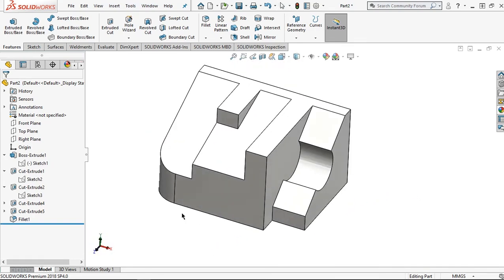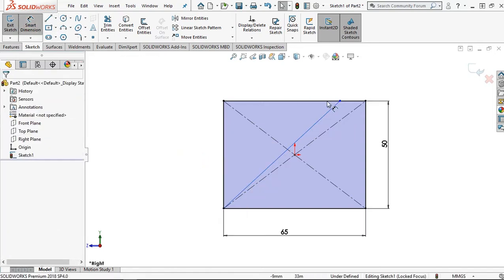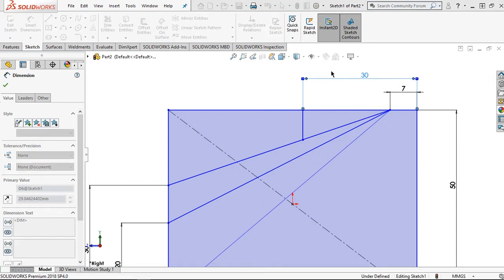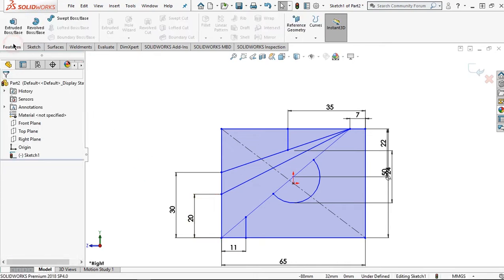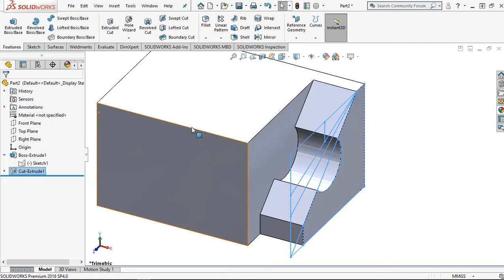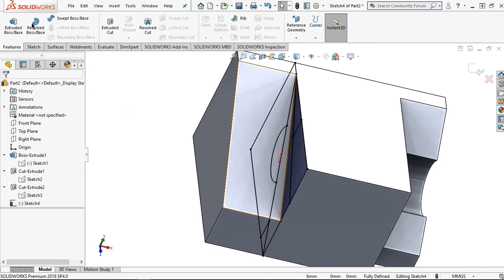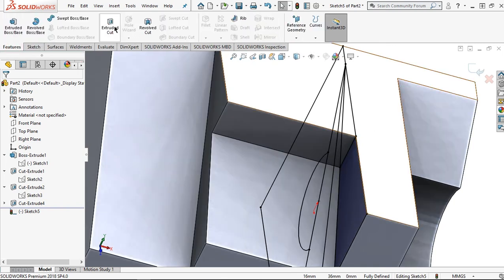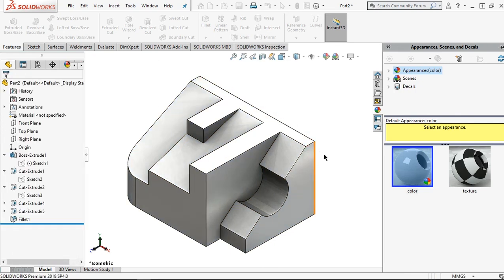Solidworks Tutorial: Exercise #31 (Safety block)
In this video I‘ll share tutorial for exercise #31 (Safety block).